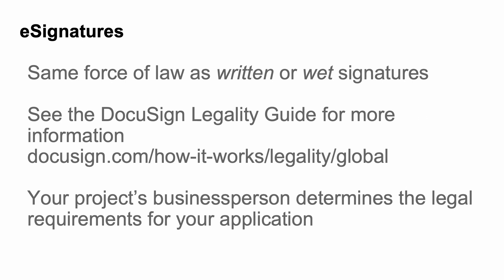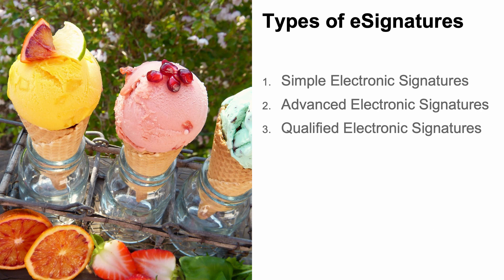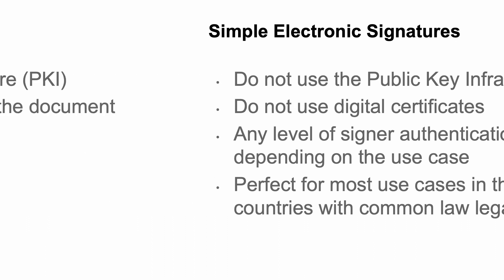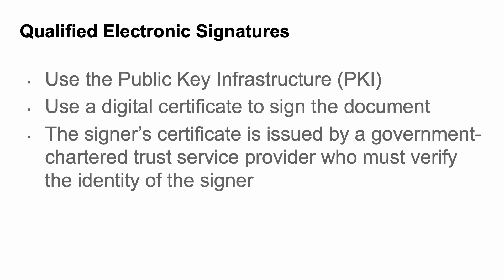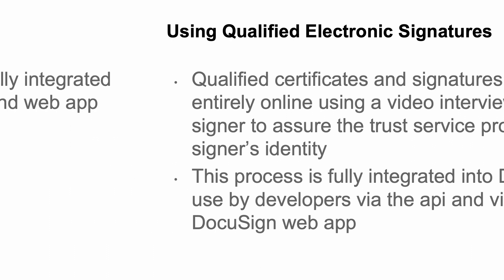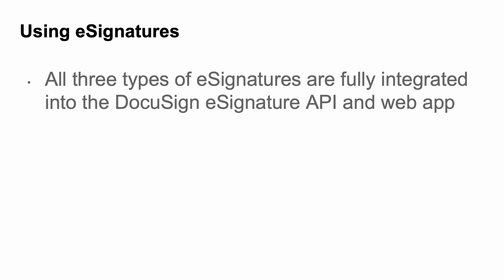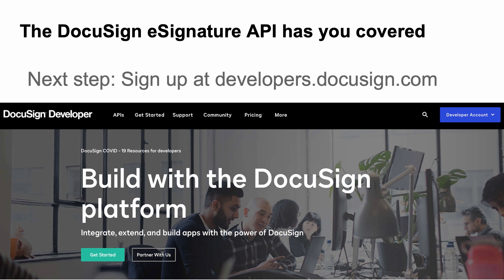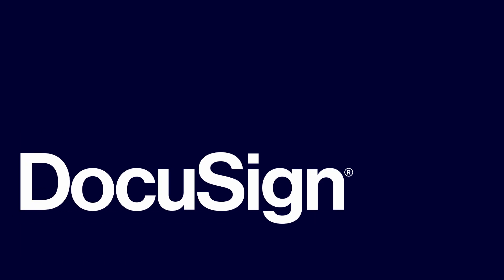DocuSign eSignature Technical Overview | Developer Education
This video provides an introduction to eSignatures and discusses the three different types: simple, advanced, and qualified electronic signatures. DocuSign enables all three types of electronic signatures to be used online via web apps or APIs.

Follow Larry on Twitter: @larrykluger